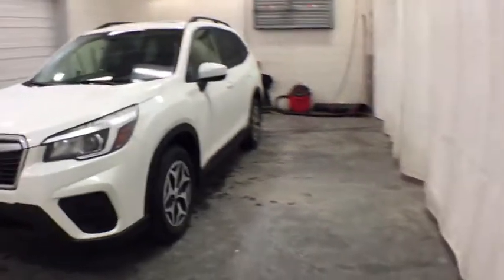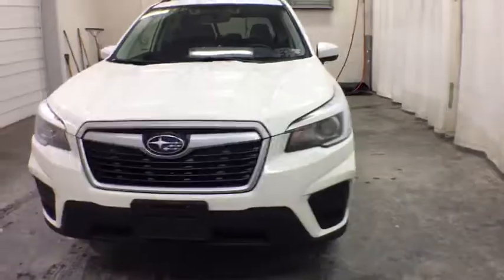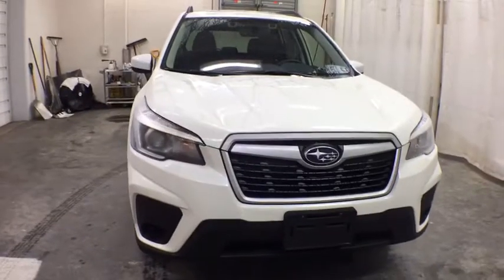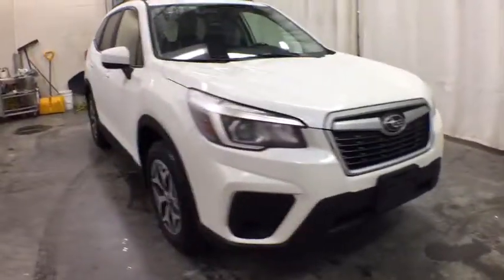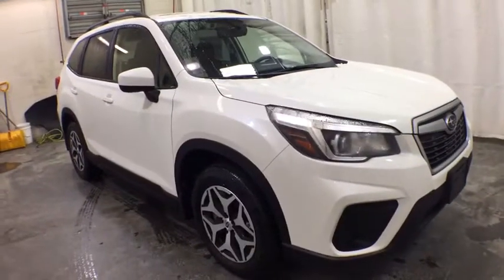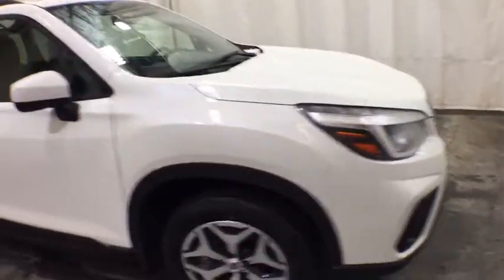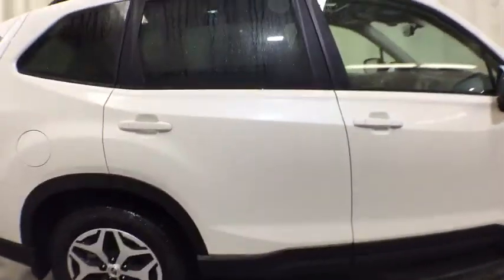2020 Subaru Forester Troy, Colonie, Glenville, Clifton Park, Saratoga Springs, NY LH430039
New 2020 Subaru Forester available in Troy, New York at Carbone Subaru of Troy. Servicing the Colonie, Glenville, Clifton Park, Saratoga Springs, NY area.
2020 Subaru Forester Premium CVT - Stock#: LH430039 - VIN#: JF2SKAJC4LH430039

Moonroof Heated Seats Telematics Remote Engine Start Panoramic Roof All Wheel Drive Aluminum Wheels Back-Up Camera Auxiliary Audio Input CD Player Satellite Radio. Premium trim. FUEL EFFICIENT 33 MPG Hwy/26 MPG City! KEY FEATURES INCLUDE: Sun/Moonroof Panoramic Roof All Wheel Drive Heated Front Seat(s) Back-Up Camera Satellite Radio Auxiliary Audio Input CD Player Telematics Aluminum Wheels Remote Engine Start WiFi Hotspot Brake Actuated Limited Slip Differential Lane Keeping Assist Smart Device Integration. Rear Spoiler MP3 Player Keyless Entry Privacy Glass Child Safety Locks. MORE ABOUT US: Carbone Subaru is a premier new and used car dealership serving Albany Rensselaer East Greenbush and Watervliet region. If you want to upgrade your current ride to a new or like-new vehicle head over to Carbone Subaru today. Our dealership is located in Troy New York but our loyal customer base extends into Albany Rensselaer East Greenbush Watervliet and beyond. Fuel economy calculations based on original manufacturer data for trim engine configuration. Please confirm the accuracy of the included equipment by calling us prior to purchase.